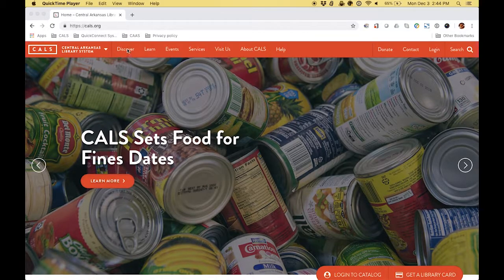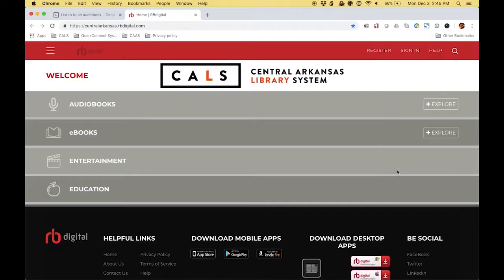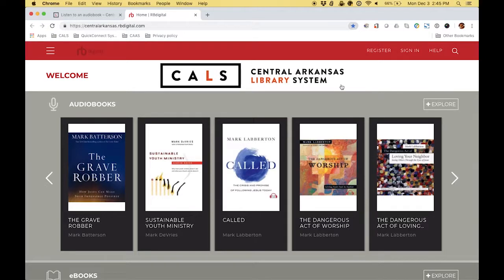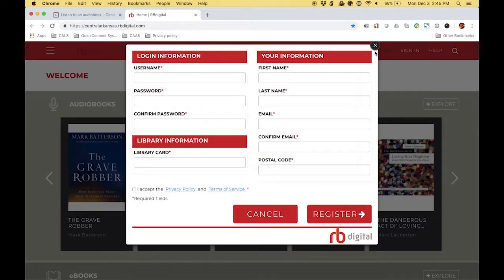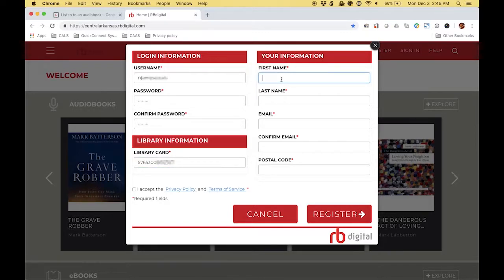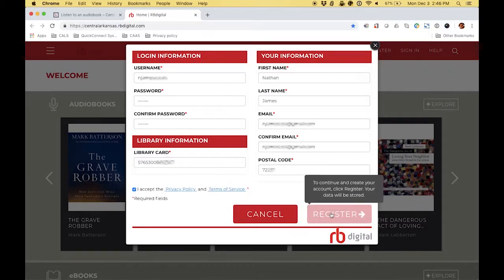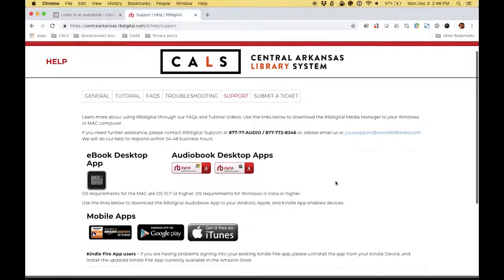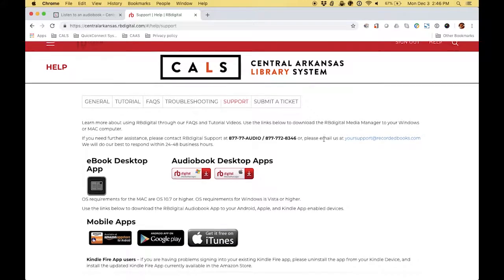Registering for RBDigital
Find out how to register for RBDigital, which gives CALS patrons free access to a large collection of digital audiobooks and on-demand streaming video channels.